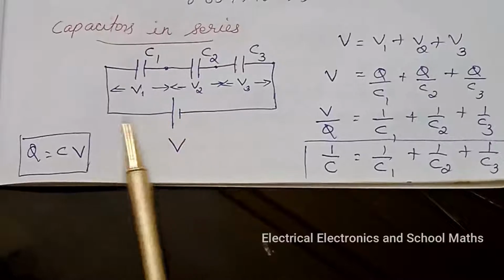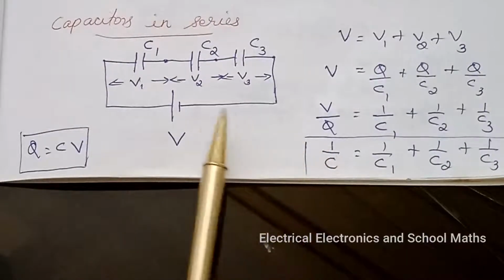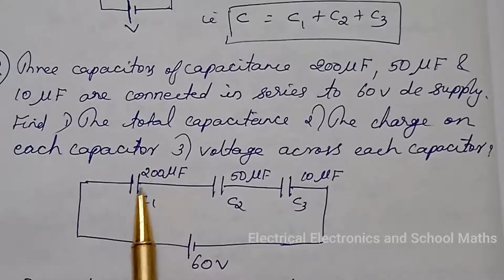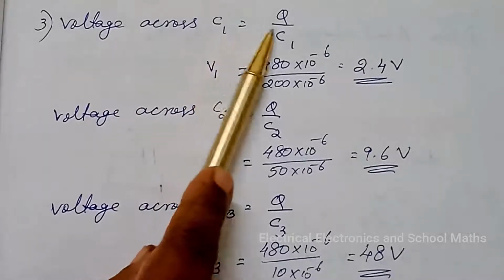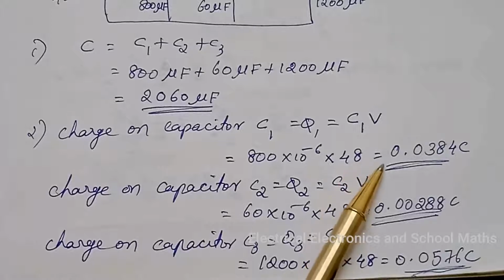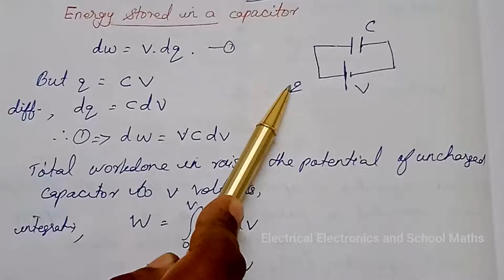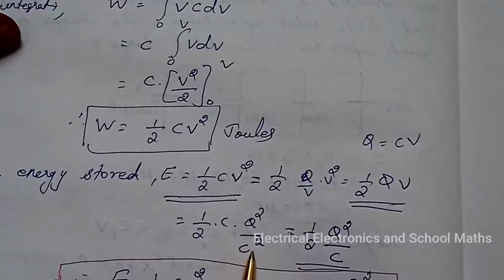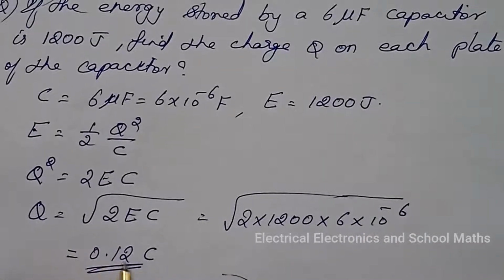Series and parallel capacitors, energy stored in a capacitor and problems